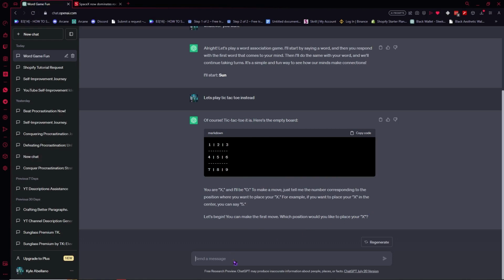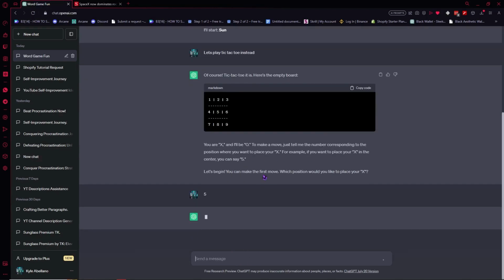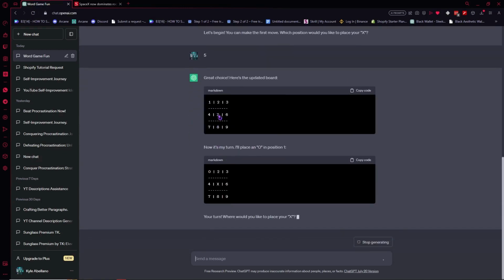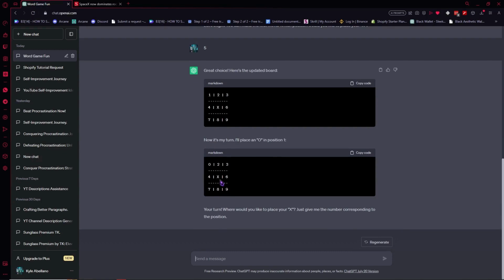💡🤖 [TIPS AND TRICKS] Awesome Ways To Use CHAT GPT💡🤖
💡🤖 Welcome to our comprehensive guide on how to leverage Chat GPT effectively with various tips and tricks! 🌟 Chat GPT, developed by OpenAI, is an advanced language model capable of interactive conversations and generating human-like responses.

In this tutorial, we'll share valuable insights to enhance your experience with Chat GPT and make the most out of its capabilities. Whether you're a curious learner, developer, or language enthusiast, these tips will help you maximize the benefits of using Chat GPT.

Learn how to interact with Chat GPT more effectively by asking engaging questions, experimenting with prompts, and adjusting temperature control to influence the model's creativity. Additionally, discover the benefits of providing context within your prompts to maintain coherent conversations and explore the advantages of utilizing finetuned versions for targeted use cases.

Furthermore, we'll cover best practices for handling inappropriate responses and providing feedback to OpenAI to contribute to the model's ongoing improvement. Embrace the power of Chat GPT with iterative refinement techniques, allowing you to guide the model towards desired responses.

Join us now to master the art of using Chat GPT and unlock the vast creative possibilities it offers. Say hello to a whole new level of language interaction with Chat GPT's tips and tricks! 💡🤖🌐

Let's dive into the world of Chat GPT and expand the boundaries of language understanding! 🚀💻🤝